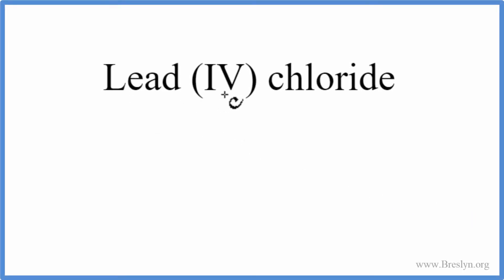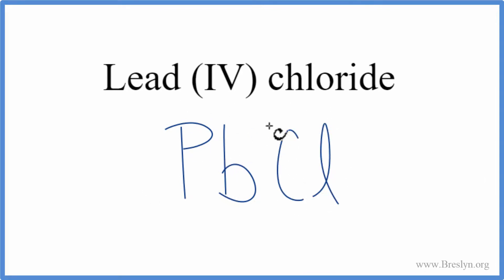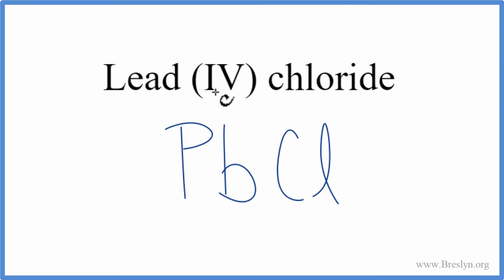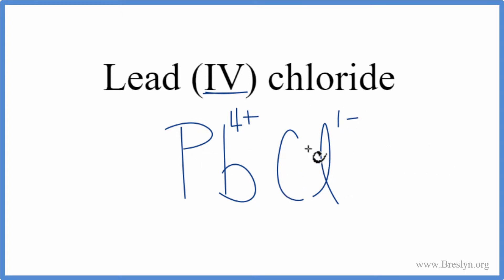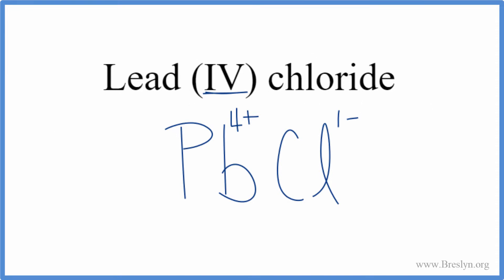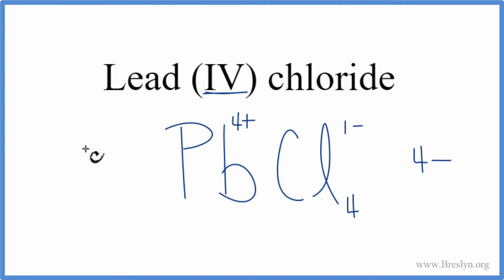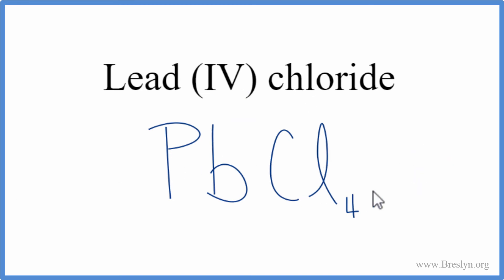How to Write the Formula for Lead (IV) chloride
In this video we'll write the correct formula for Lead (IV) chloride, PbCl4.

To write the formula for Lead (IV) chloride we’ll use the Periodic Table, a Common Ion Table, and follow some simple rules.

Because Lead (IV) chloride has a polyatomic ion (the group of non-metals after the metal) we’ll need to use a table of names for common polyatomic ions, in addition to the Periodic Table.

1. Write the symbol and charge for the transition metal. The charge is the Roman Numeral in parentheses.
2. Write the symbol and charge for the non-metal. If you have a polyatomic ion, use the Common Ion table to find the formula and charge.
3. See if the charges are balanced (if they are you’re done!)
4. Add subscripts (if necessary) so the charge for the entire compound is zero.
5. Use the crisscross method to check your work.

For a complete tutorial on naming and formula writing for compounds, like Lead (IV) chloride and more, visit: